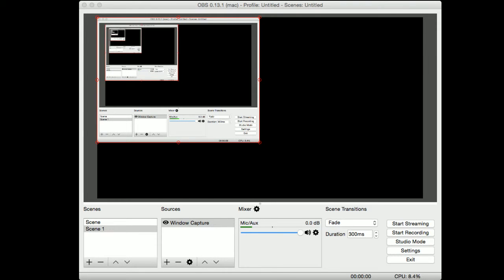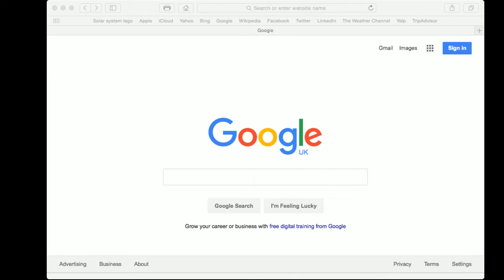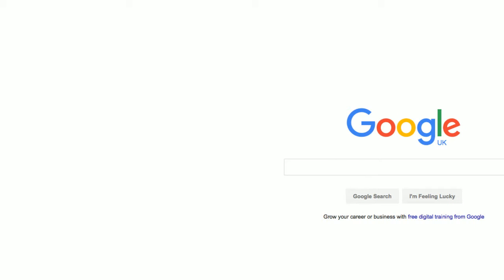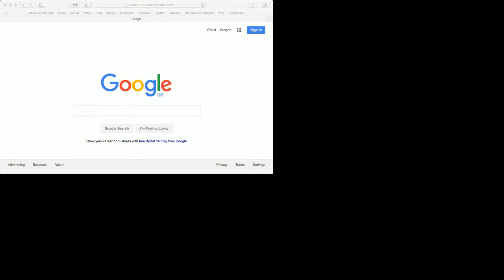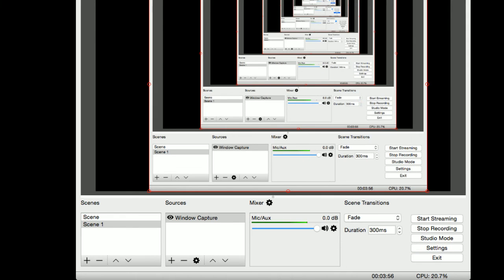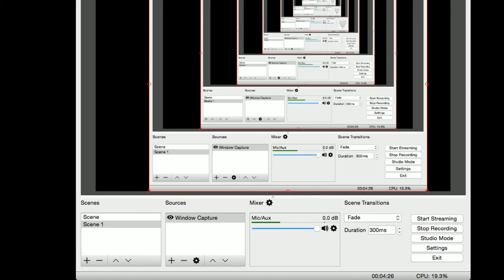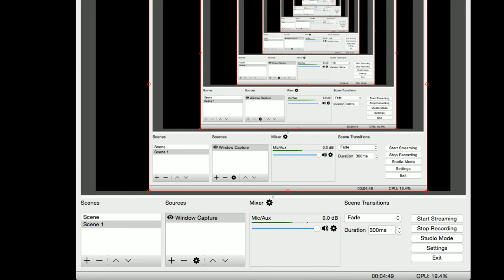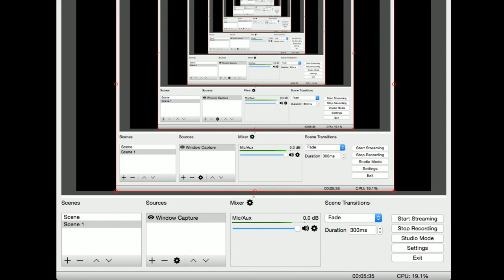MAC OBS Zoom Glitch (safari) and How to change the file format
Hope you enjoyed this quick tutorial